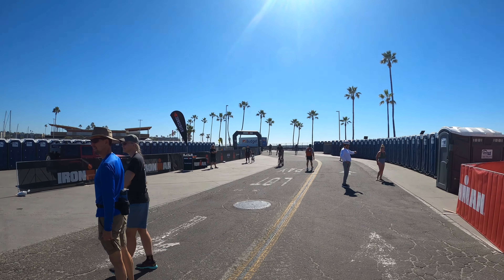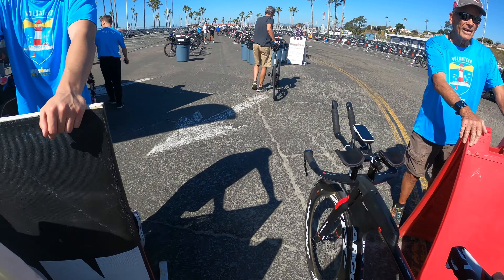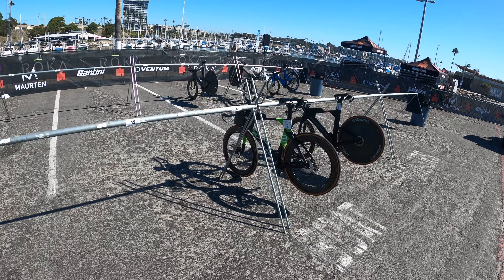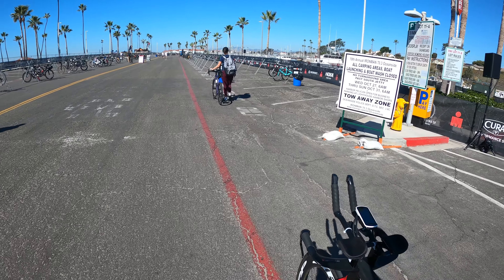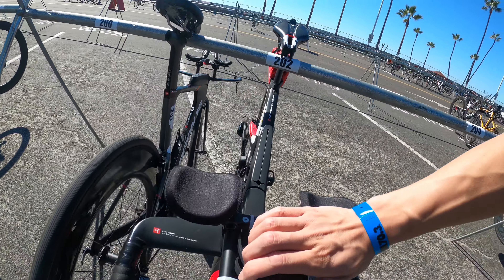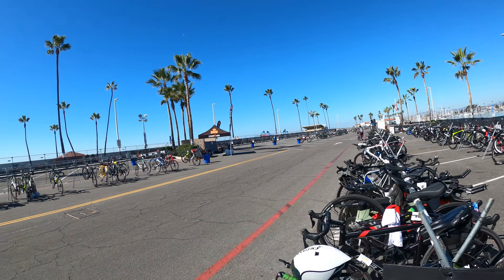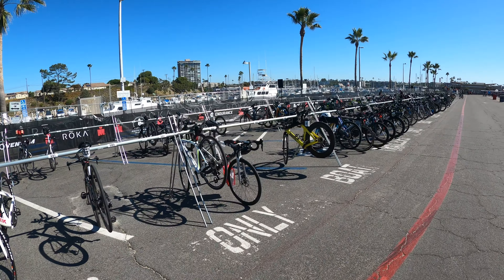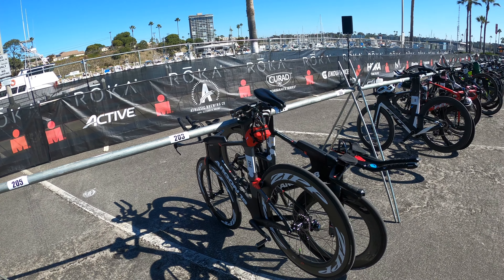Ironman Oceanside 70.3 Vlog - Friday 10/29/2021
Race Week Vlog for Ironman Oceanside 70.3 (10/30/2021).  After checking in the day before, I head over to transition to drop off my bike and give a tour of the transition area.  Also took a dip in the ocean to get a feel of the water temperatures on what it will be like on race day.

Time Stamps (Friday 10/29/2021)
0:00 - Bike Transition
6:45 - Getting in that ocean swim
9:13 - Thoughts on the brief swim